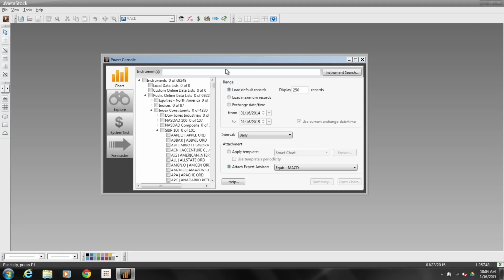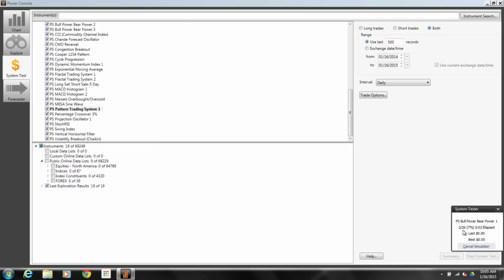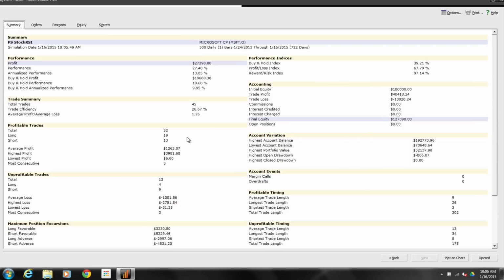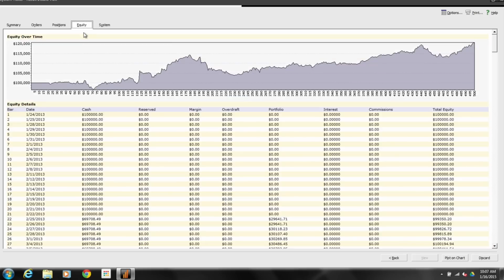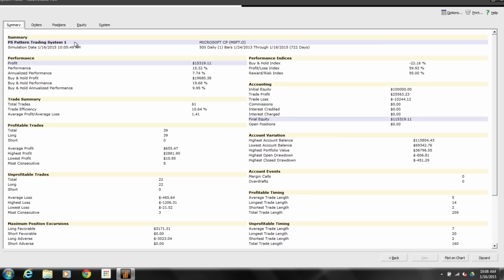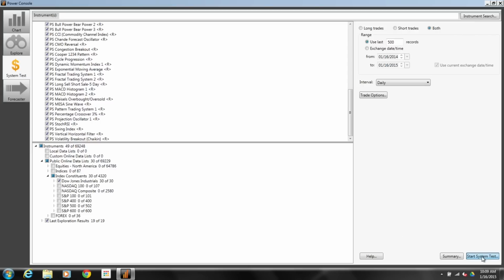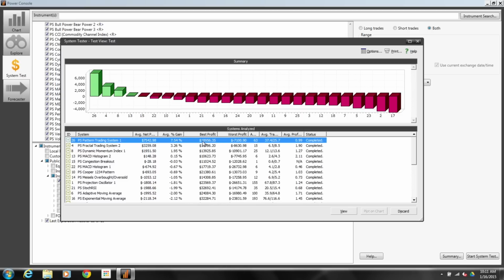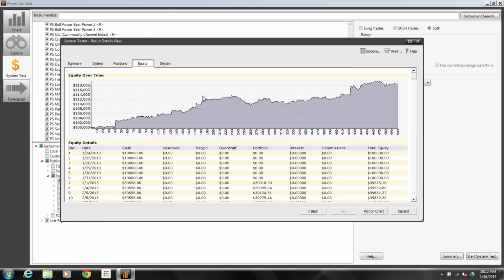UPM14 - More Backtesting